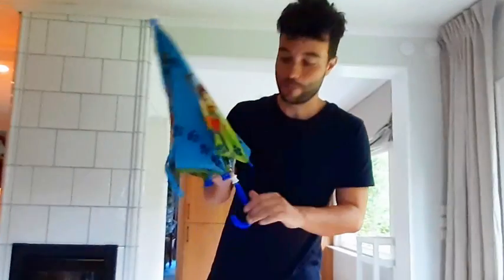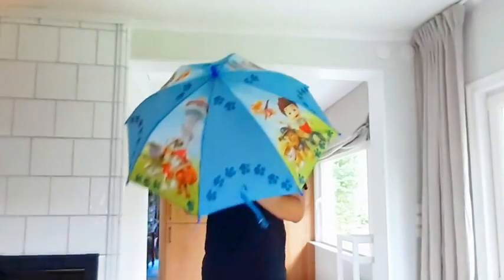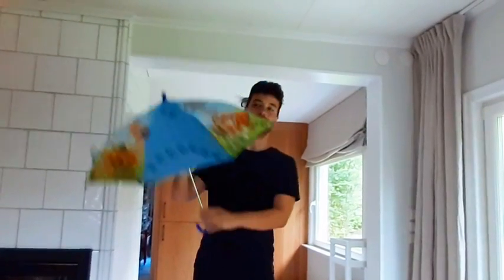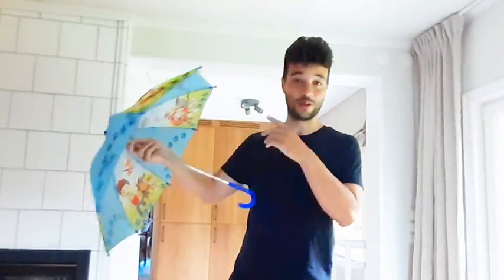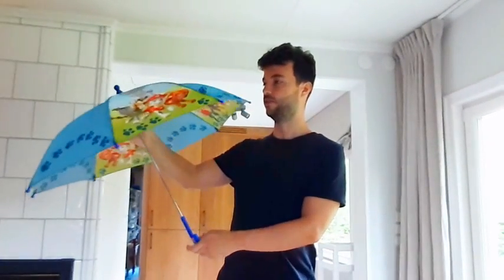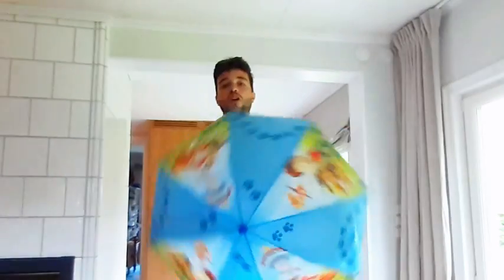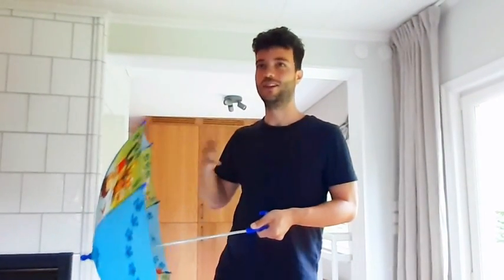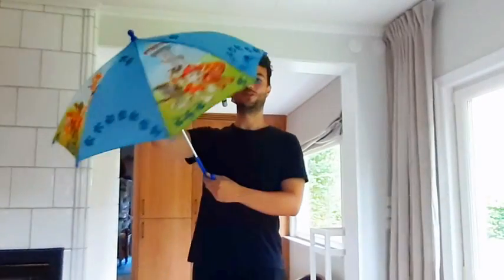Best Umbrella For Kids? | Paw Patrol Umbrella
Check this Amazon link for the current price